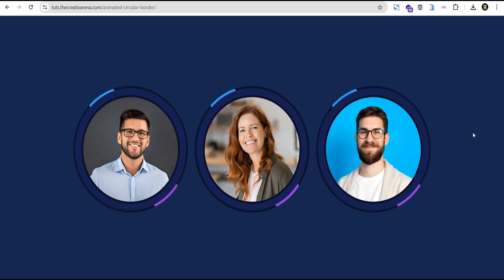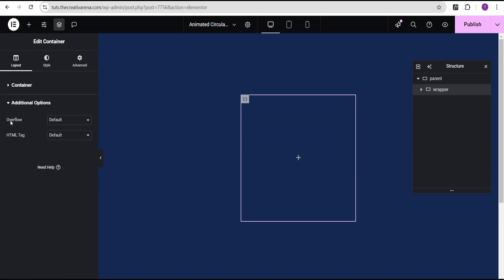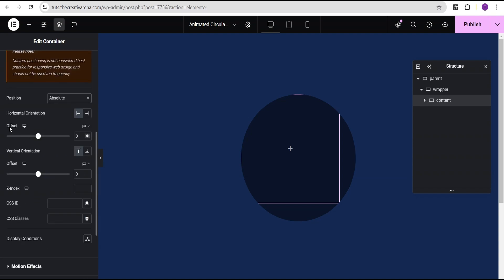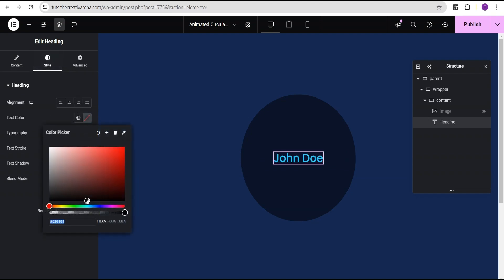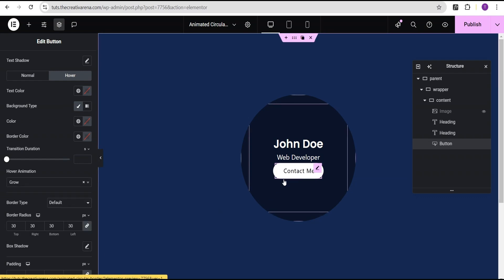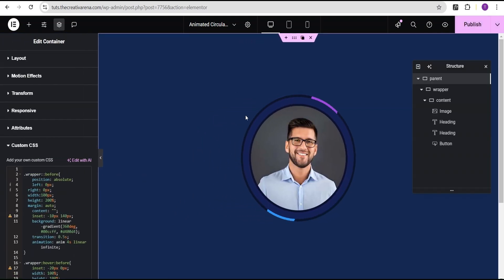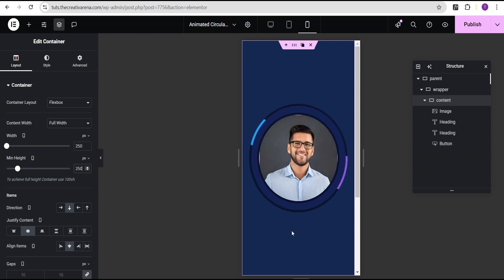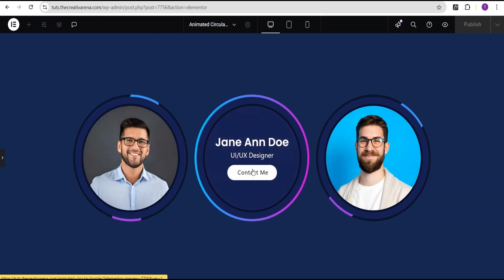Circular Team Member Card with BORDER ANIMATION and HOVER Effects | Elementor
In This tutorial you will learn how to create a Circular Team Member Card with BORDER ANIMATION and HOVER Effects with Elementor